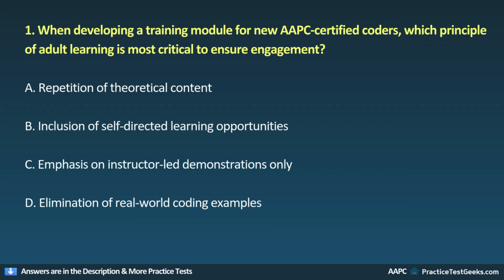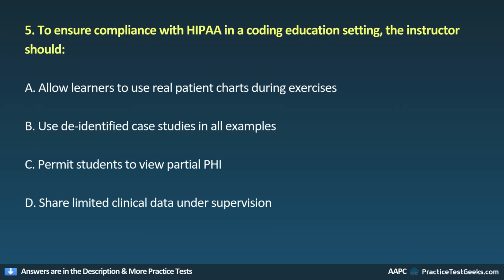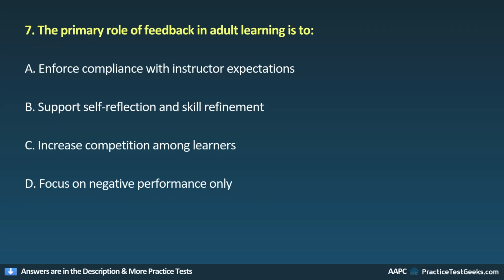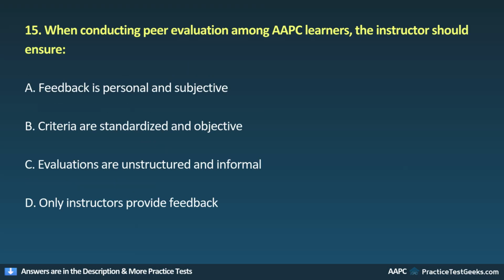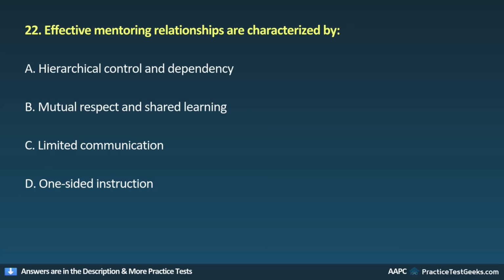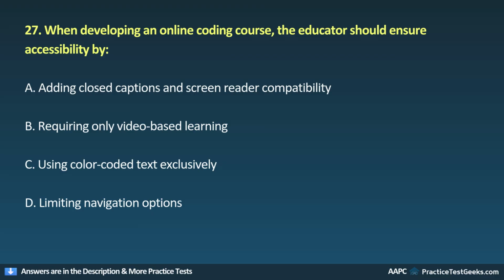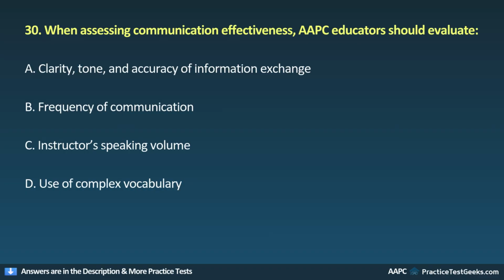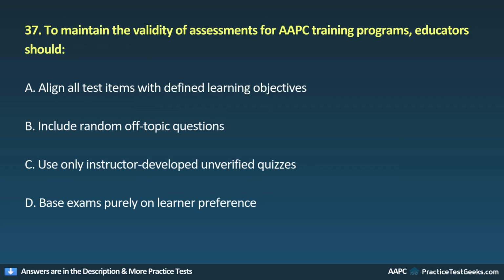AAPC Practice Test 2026 American Academy of Professional Coders Certification Exam & Prep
Prepare for your American Academy of Professional Coders exam with comprehensive practice questions and test preparation strategies for 2026.